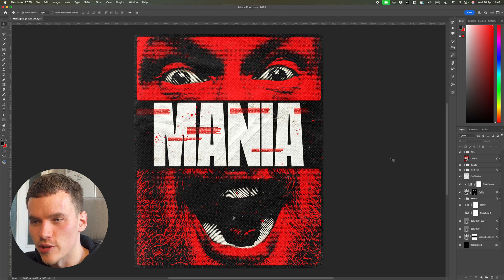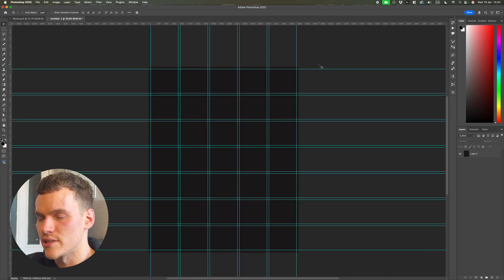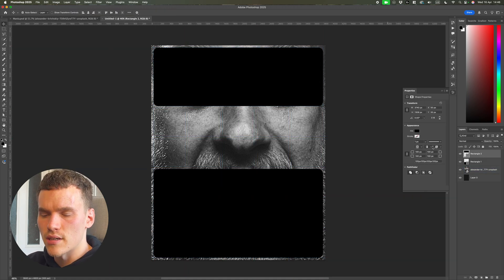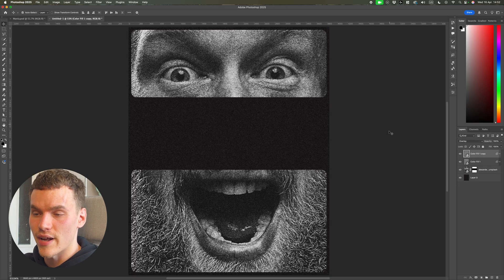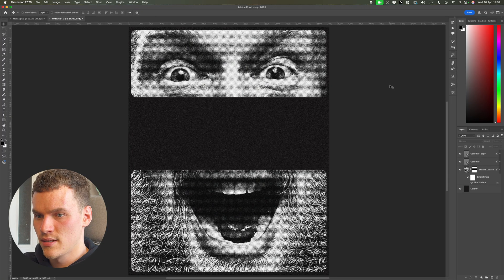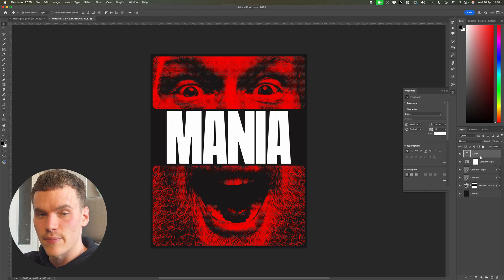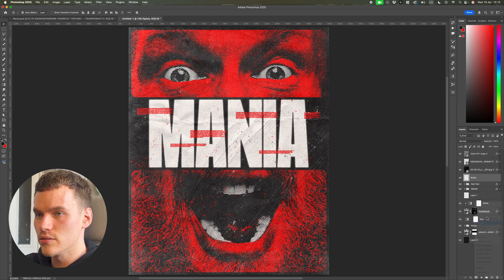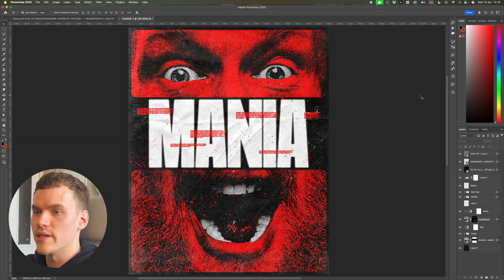Create Brutalist Poster Designs in Photoshop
Hey everyone! I’ve consistently found myself drifting towards brutalist design in my recent work, and it’s had some great reception from you guys over here on YouTube. So, today I’m going to be diving further into this realm, and working through the techniques I prioritise when creating brutalist poster designs. Hopefully these can be useful to you, and offer some insight into my thought process.

CHAPTERS:
00:00 Intro
00:18 Reference
01:08 Grids & Placement
03:30 Image FX
06:41 Text
09:38 Image Mask
14:16 Paragraph Text
16:16 FX & Texture
19:41 Outro